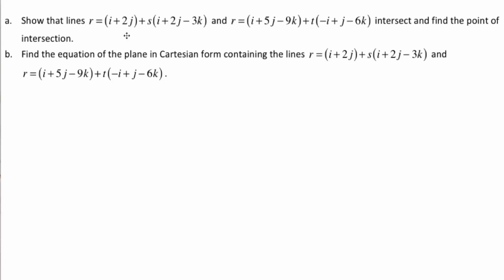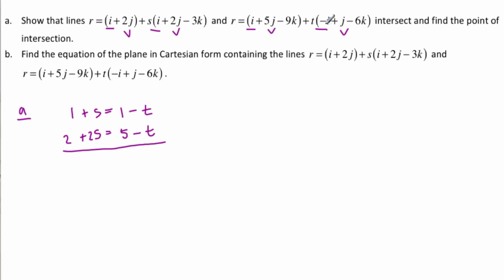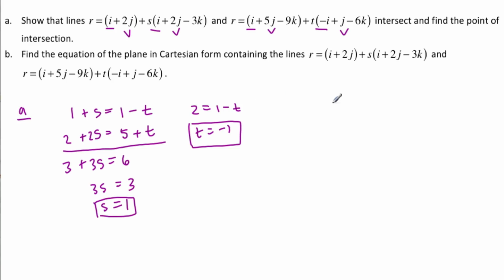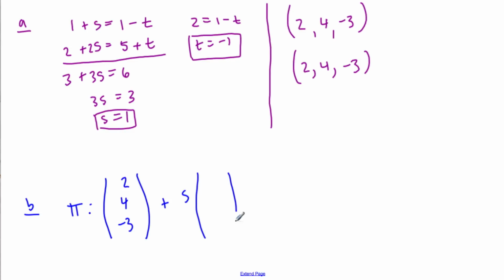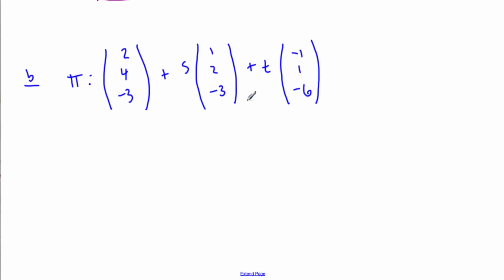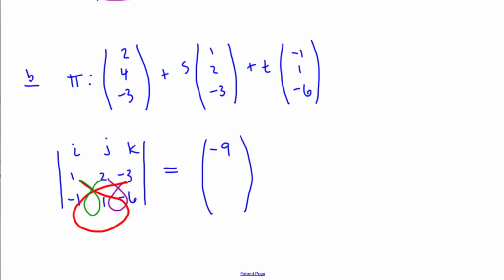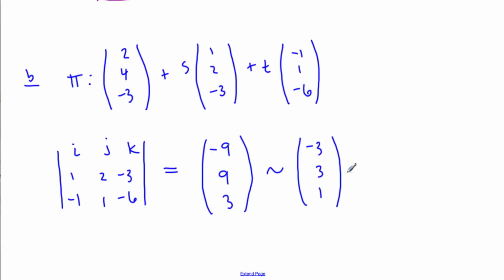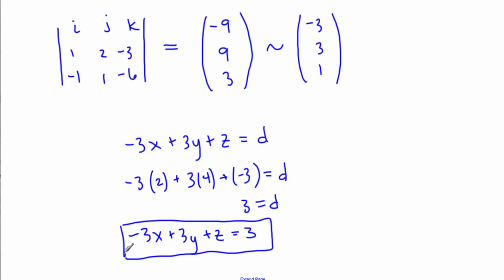vector planes ex4